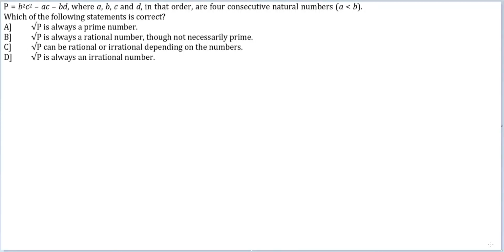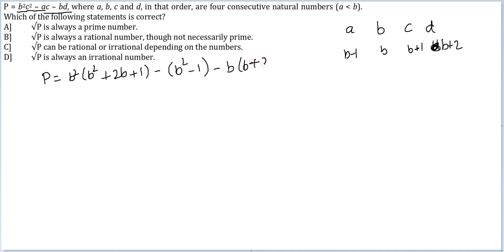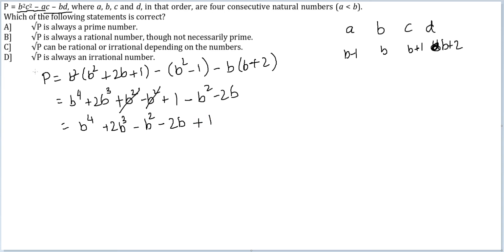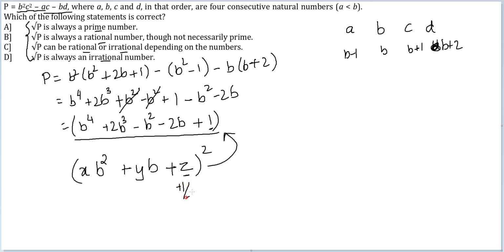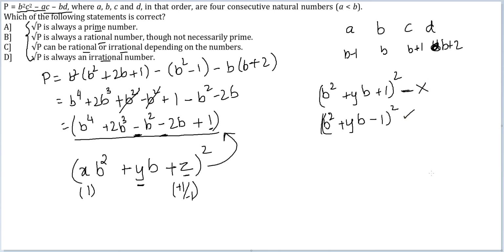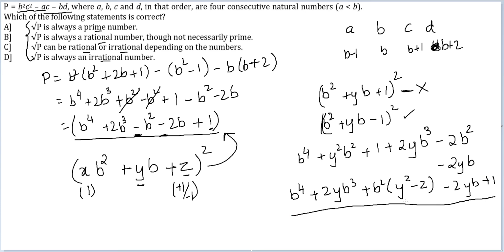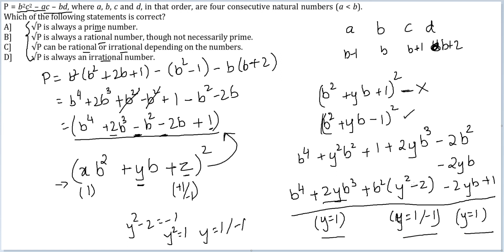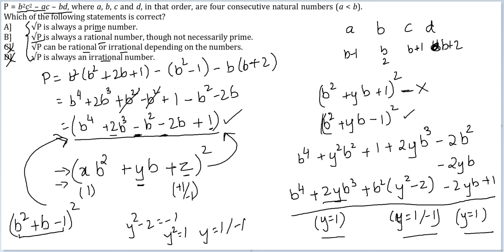Q19 | Number Theory Practice Playlist | 200 Numbers Questions Solved by CAT100%iler Arvind Shankar